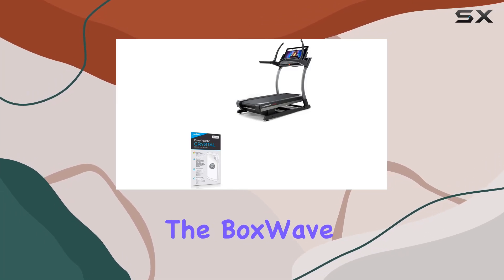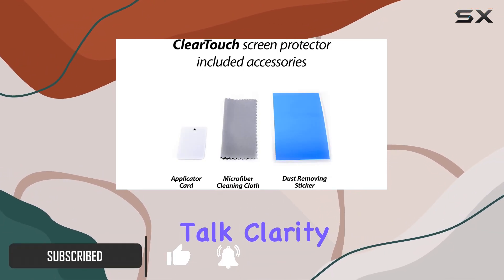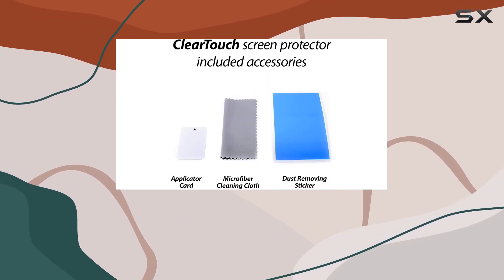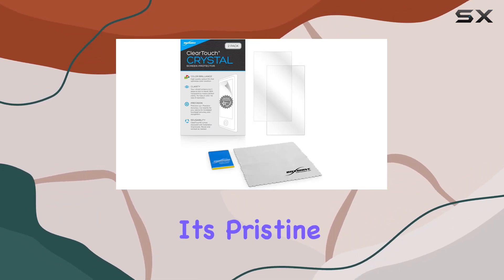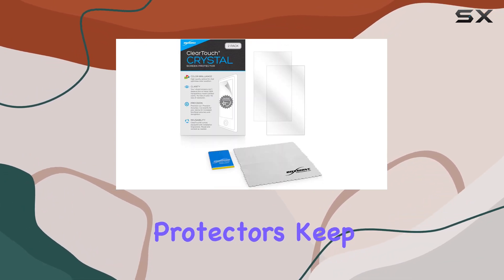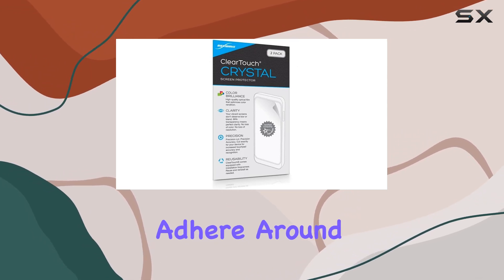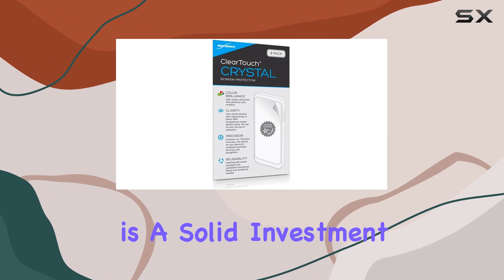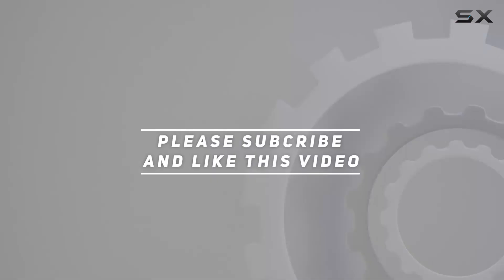BoxWave ClearTouch Crystal Screen Protector Review for NordicTrack Commercial X32i Incline Treadmill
0:00 Intro
0:06 Review

Things that we mentioned in this video:
BoxWave Screen Protector Compatible : B08N5N9LZ7